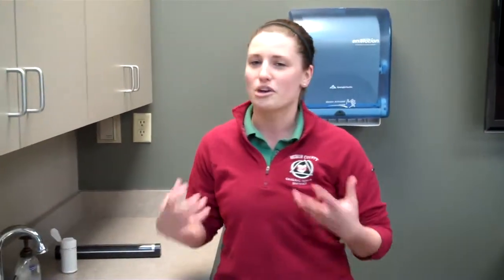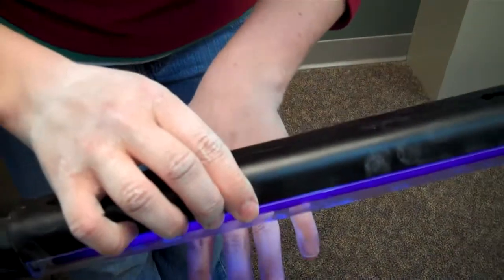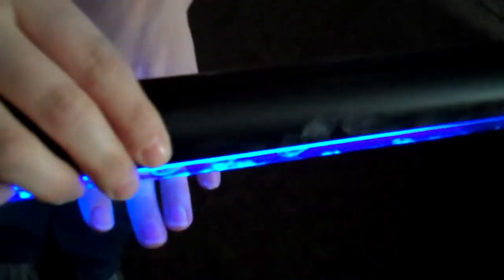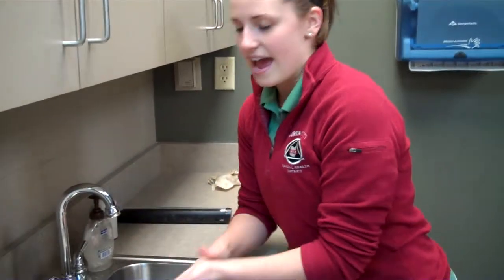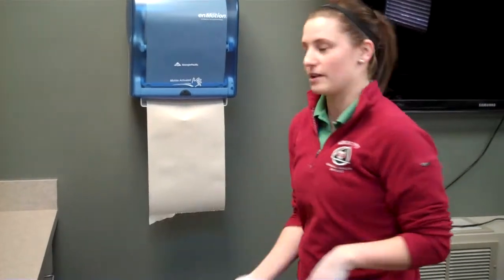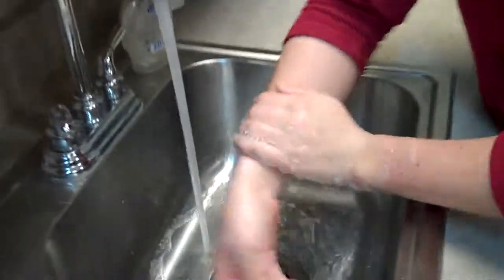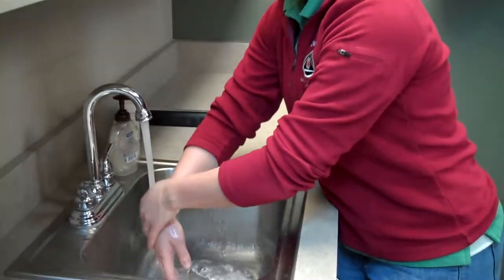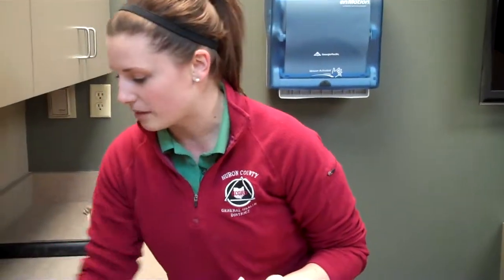Handwashing 101 Huron County General Health District.mp4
Glogerm is used to show how improper handwashing can leave behind germs. The proper handwashing technique is then demonstrated by a Huron County Health Department Sanitarian. Happy Handwashing!